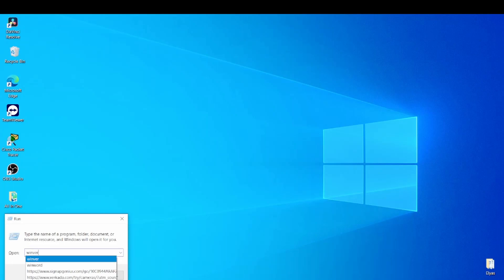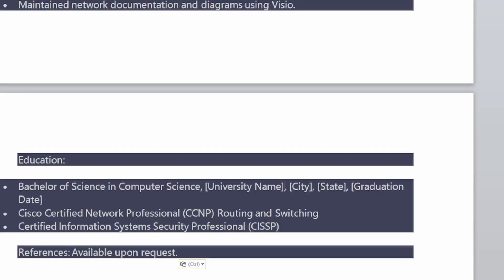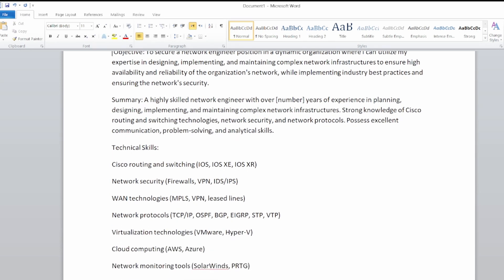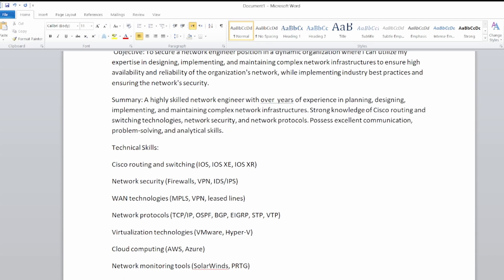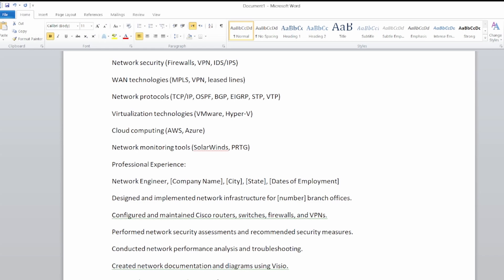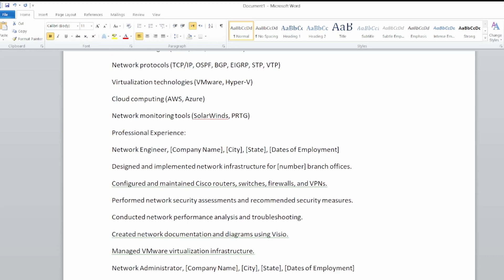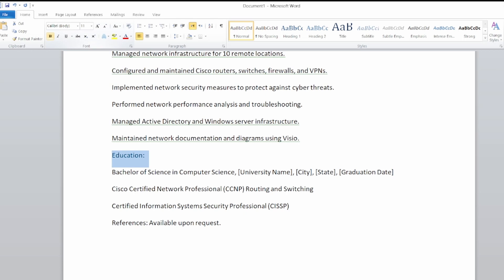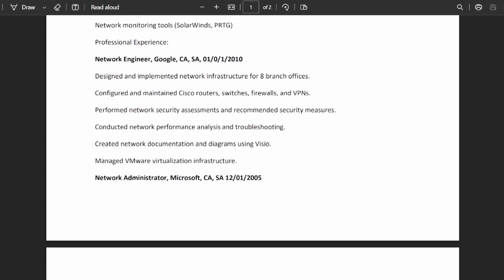How to write resume using ChatGPT | How to write Network Engineer resume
In today's job market, having a well-written resume is crucial to landing your dream job. However, crafting the perfect resume can be a daunting task, especially if you don't know where to start. That's where I come in!

With the help of ChatGPT, a powerful language model, I will provide step-by-step instructions on how to create a winning resume that showcases your skills and experience in the best light possible.

Together, we will cover the essential components of a resume, including the header, summary, work experience, education, and skills sections. You'll learn how to tailor your resume to specific job applications and optimize it for keyword searches.

Furthermore, I will show you how to utilize ChatGPT's advanced features to improve the language, structure, and overall effectiveness of your resume. You can count on me to provide practical advice and helpful tips based on the latest trends and best practices in the job market.

So, whether you're a recent graduate or an experienced professional, join me on this journey to crafting a winning resume that will impress any employer.

question that I asked?
Write Network Engineer Resume
how to write resume using chatGPT?
how to write technical resume using ChatGPT?
how to write network engineering resume using ChatGPT?

You can find me on Udemy as well.